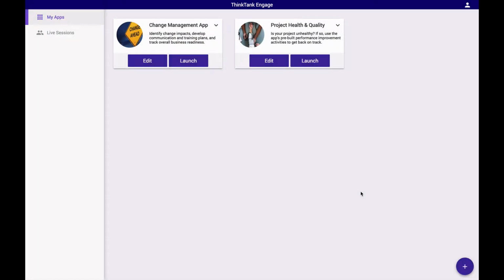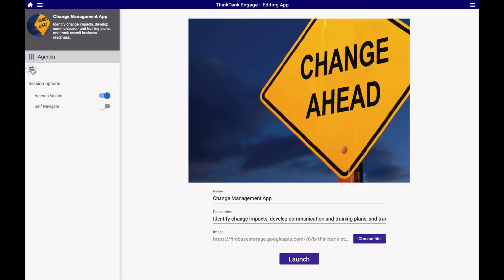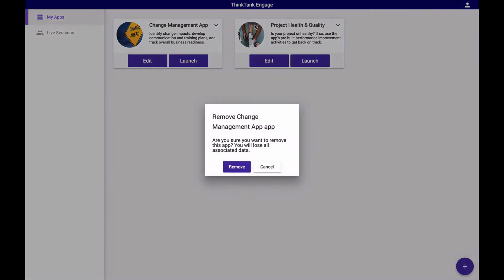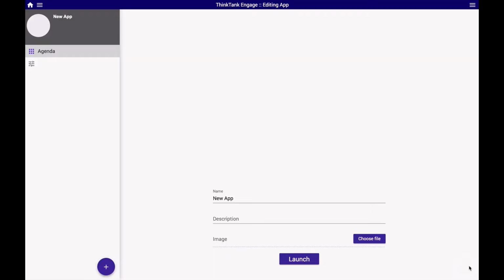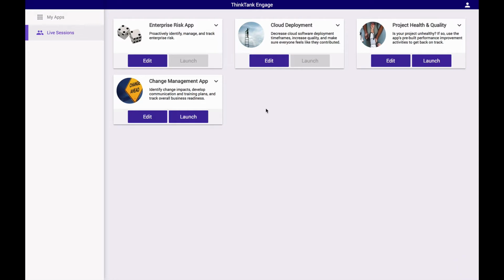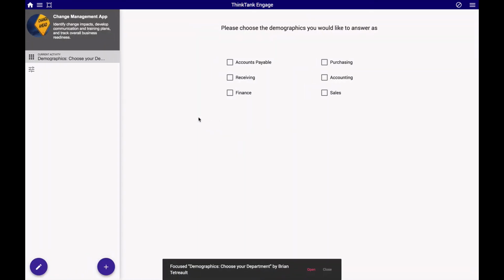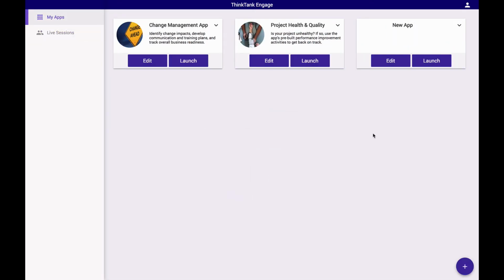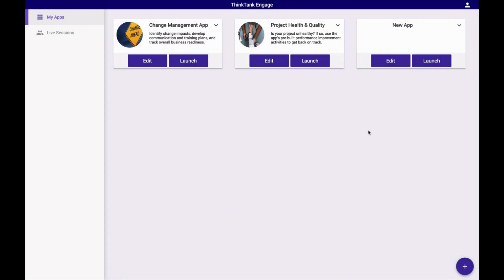ThinkTank Engage Training: ThinkTank Navigation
In this video, we'll walkthrough the ThinkTank Engage dashboard, highlighting the key functionality and purpose of the My Apps and Live Sessions sections, as well as some introductory tips and tricks.

For more information and additional training materials, please visit the ThinkTank Success Center